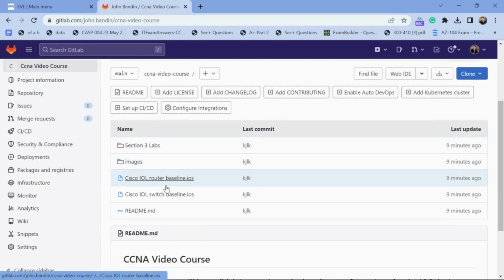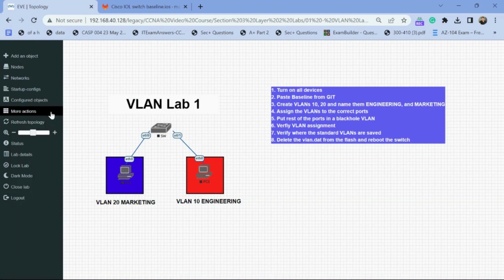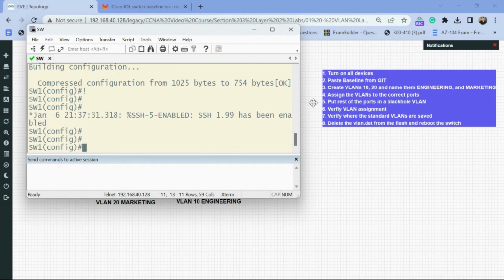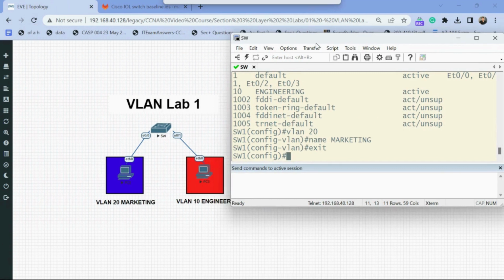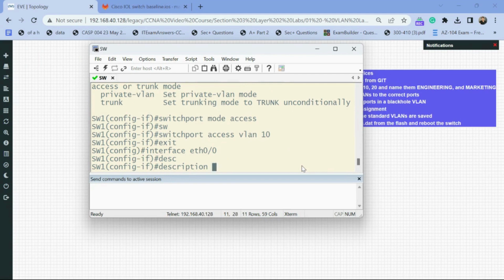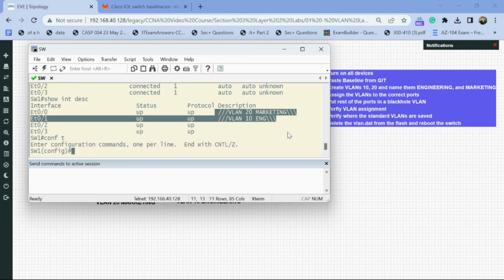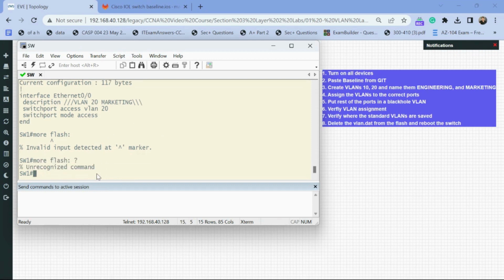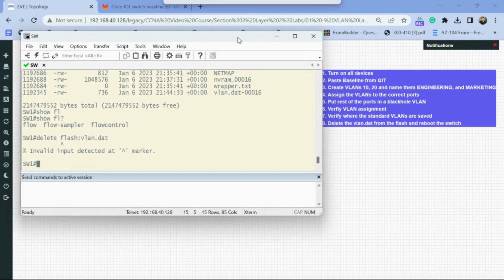CCNA FULL COURSE 2024: Learn IT! 💻 Basic VLAN Lab Overview - CCNA 200-301 Study Guide